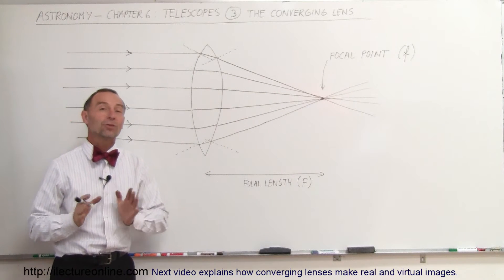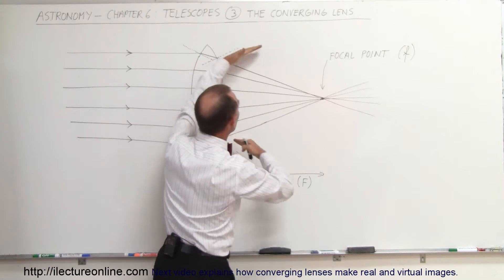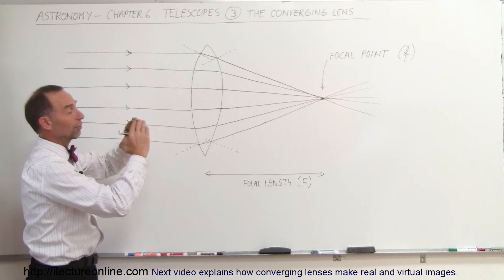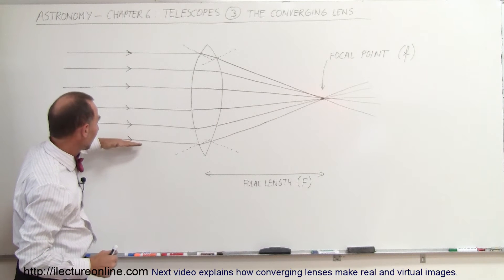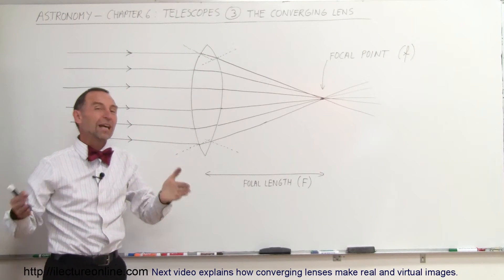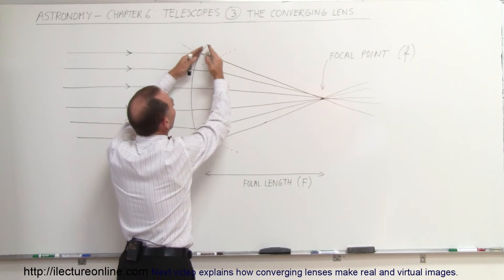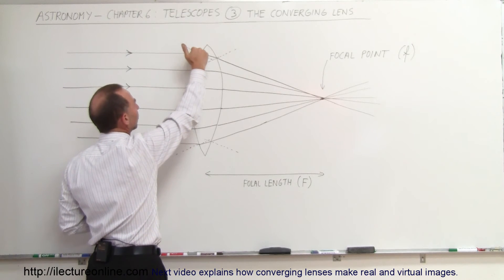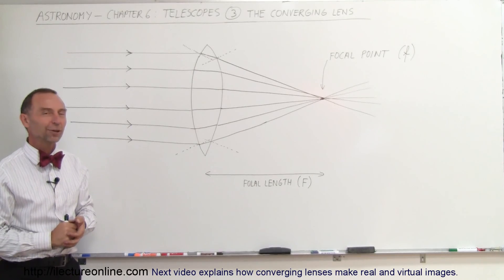Astronomy - Ch. 6: Telescopes (3 of 21) Converging Lens and the Telescope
In this video I will discuss the converging lens with respect to telescopes.